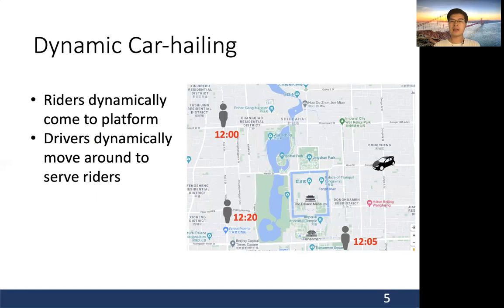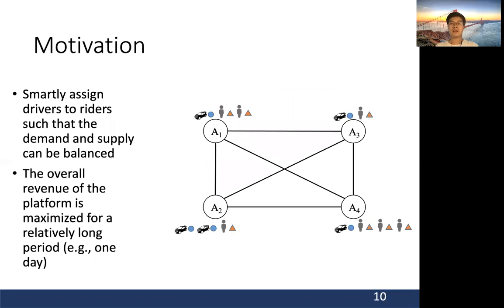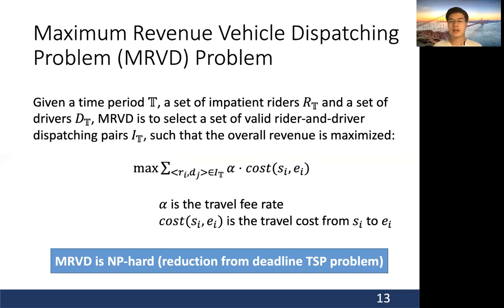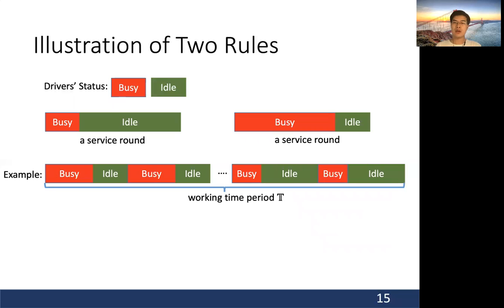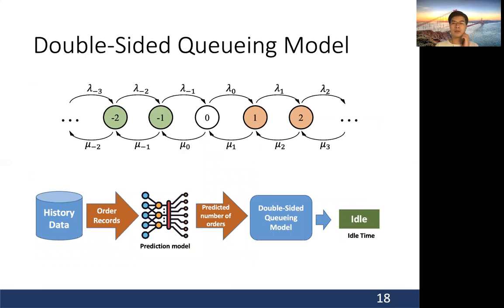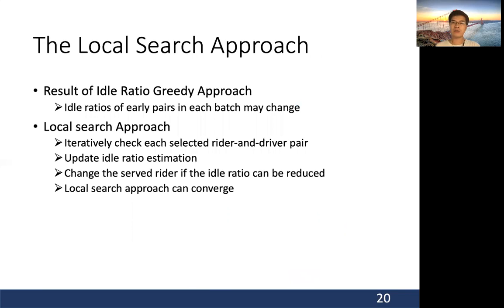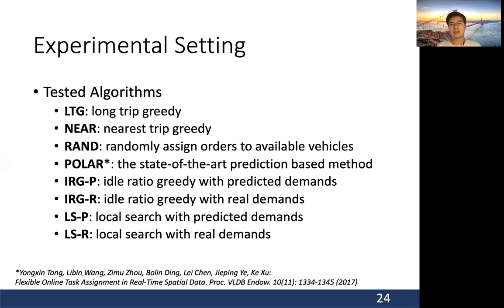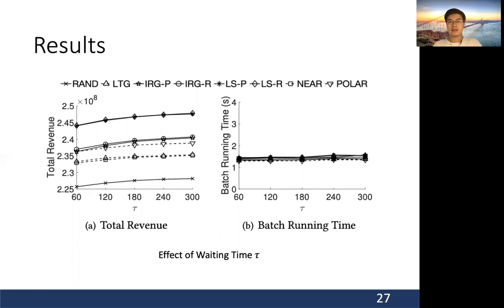Research 2397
Title: A Queueing-Theoretic Framework for Vehicle Dispatching in Dynamic Car-Hailing
Author: Peng Cheng (East China Normal University)*; Jiabao Jin (East China Normal University); Lei  Chen (Hong Kong University of Science and Technology); Xuemin Lin (University of New South Wales); Libin Zheng (Sun Yat-sen University)
Abstract: With the rapid development of smart mobile devices, the car-hailing platforms (e.g., Uber or Lyft) have attracted much attention from the academia and the industry. In this paper, we  consider a dynamic car-hailing problem, namely maximum revenue vehicle dispatching (MRVD), in which rider requests dynamically arrive and drivers need to serve  riders  such that the entire revenue of the platform is maximized. We prove that the MRVD problem is NP-hard and intractable. To handle the MRVD problem, we propose a queueing-based vehicle dispatching framework, which first uses existing machine learning models to predict the future vehicle demand of each region, then estimates the idle time periods of drivers through a double-sided queueing model for each region. With the information of the predicted vehicle demands and estimated idle time periods of drivers, we propose two batch-based vehicle dispatching algorithms to efficiently assign suitable drivers to riders such that the expected overall revenue of the platform is maximized during each batch processing. Through extensive experiments, we demonstrate the efficiency and effectiveness of our proposed approaches over both real and synthetic datasets. In summary, our methods can achieve 3%~10% increase on overall revenue without sacrificing on running speed compared with the state-of-the-art solutions.